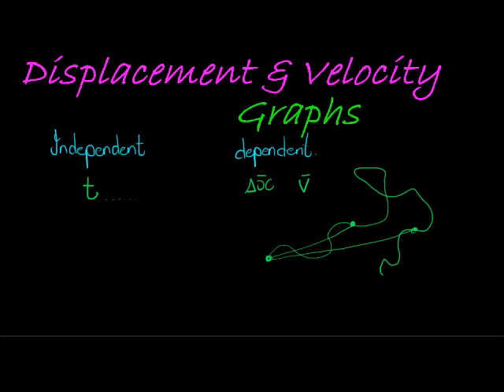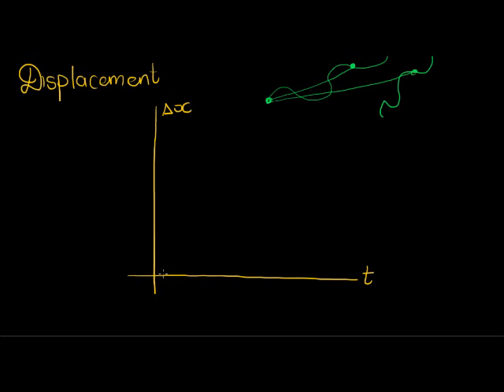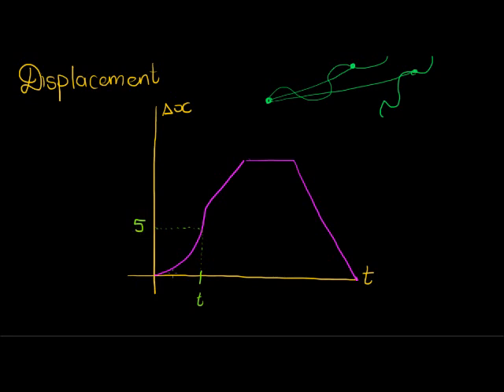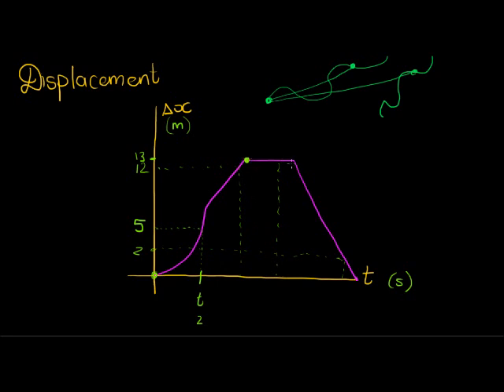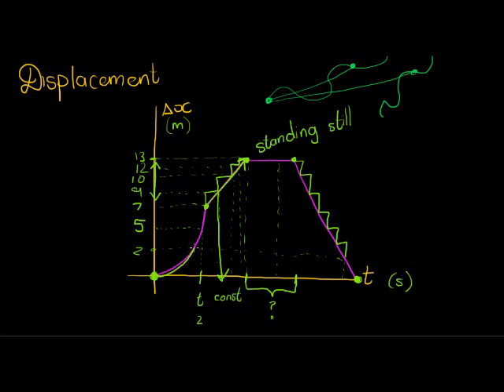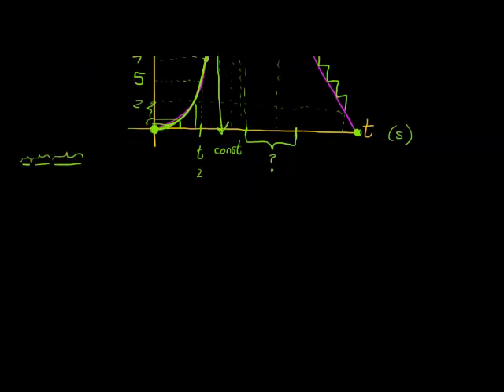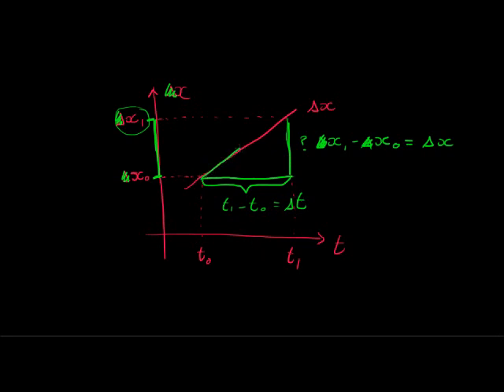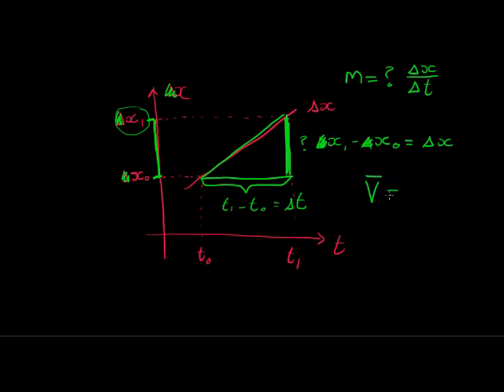Displacement graph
Understanding the displacement graph and its slope.